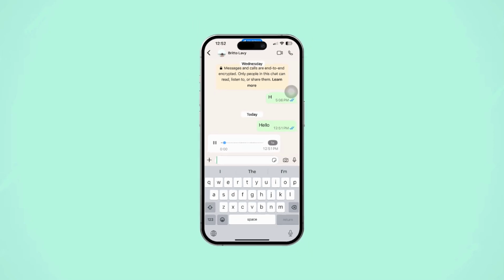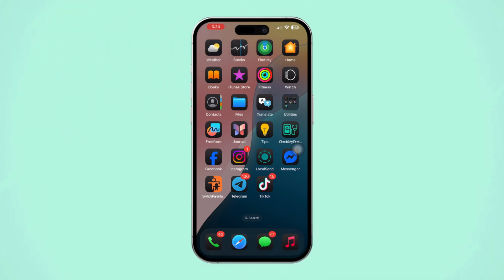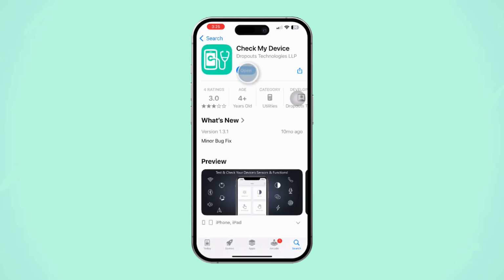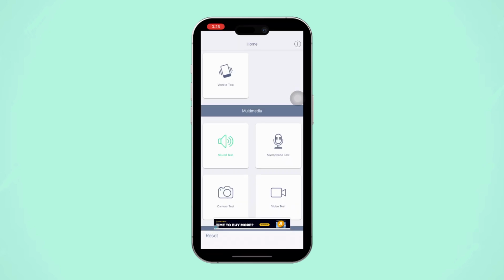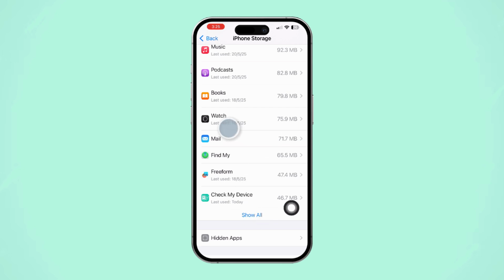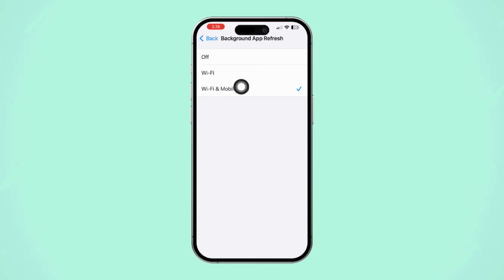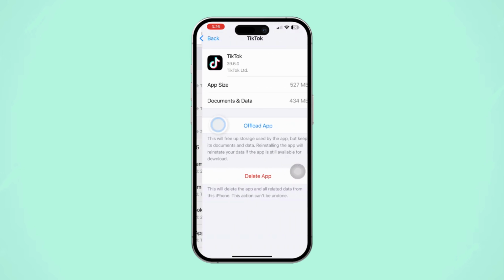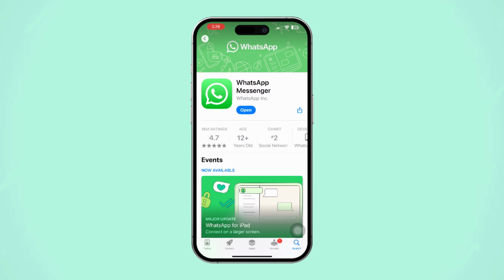Can’t Play WhatsApp Voice Chat on iPhone? Here’s How to Fix It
Want to know how to fix can’t play WhatsApp voice chat on iPhone? Well, don’t worry! In this video, I’ve shown easy solutions to fix WhatsApp voice messages not playing on your iPhone. By solving this WhatsApp voice chat problem, you can enjoy clear voice messages without any issues.